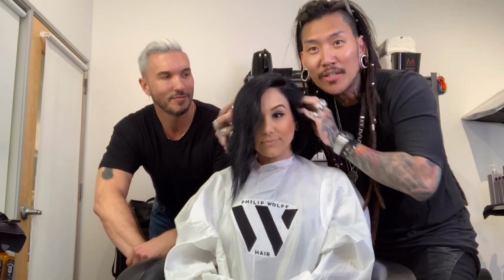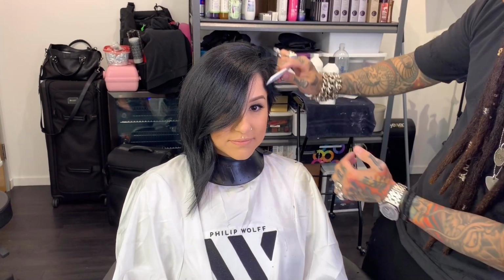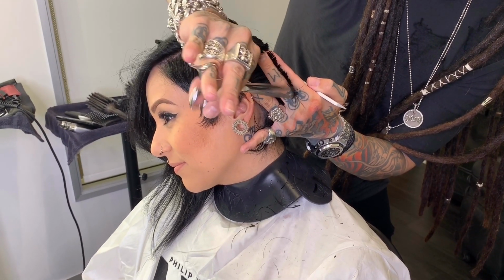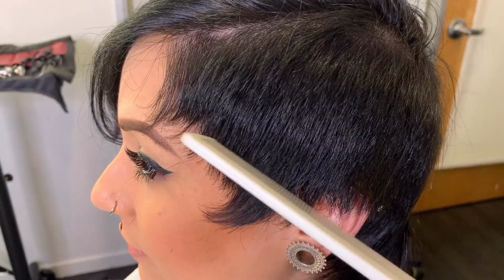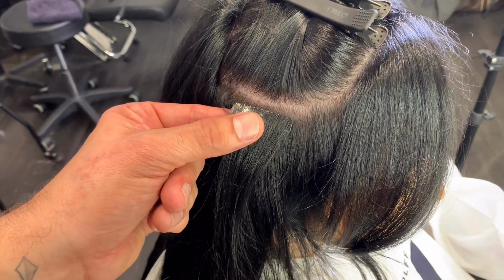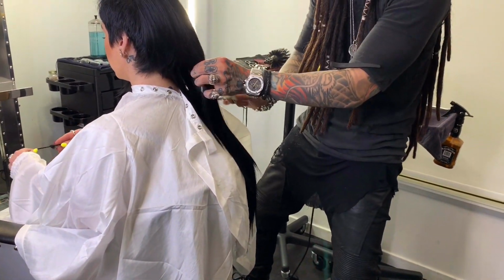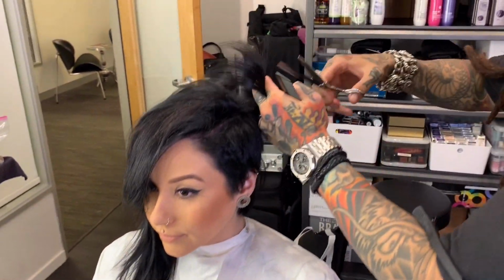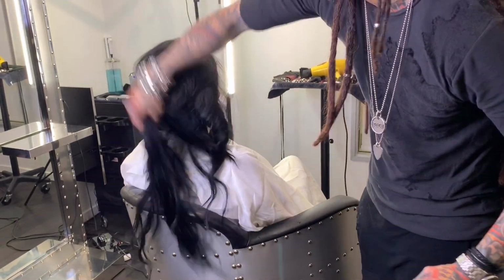HE CHOPPED HER HAIR OFF!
Watch Philip Wolff and I give Dani Tygr our manager and dear friend a make over transformation! In this step by step video Philip will give Dani a one sided pixie and long side inspired by one of Dani's favorite bands! I add and install tape in extensions by Bellami Hair Pro! We hope that you enjoy this video. See below for links to all brands used and to follow Dani and Philip on all of their channels!